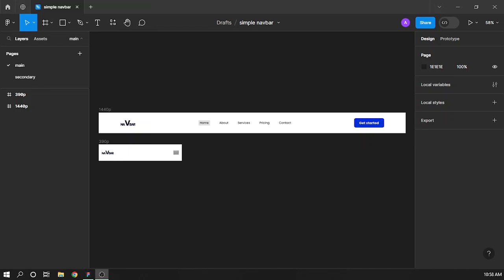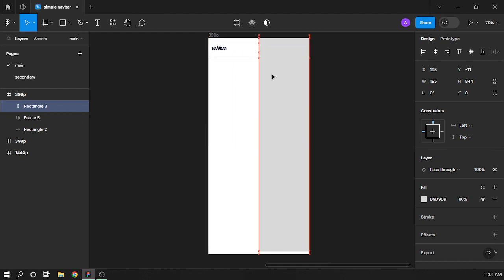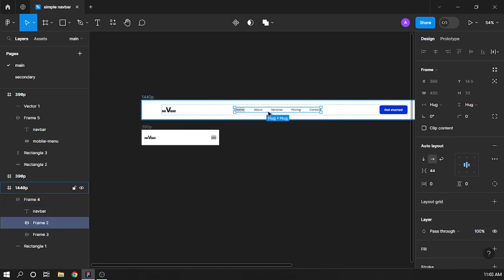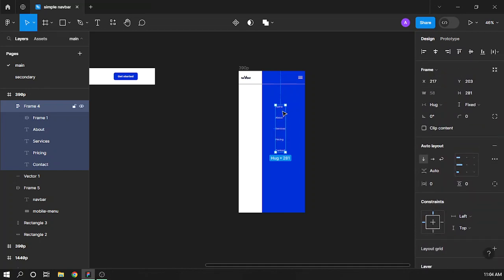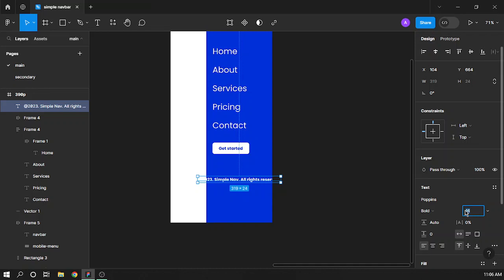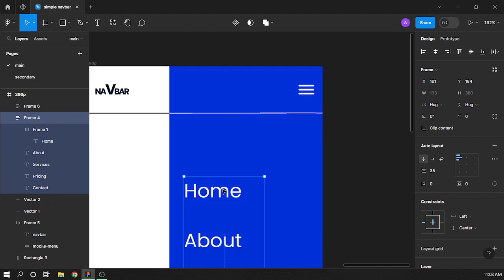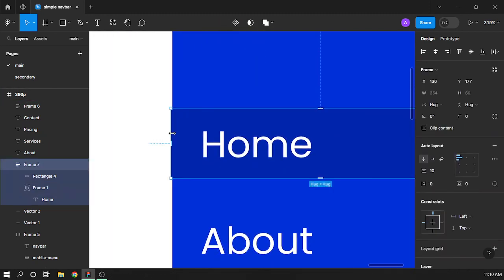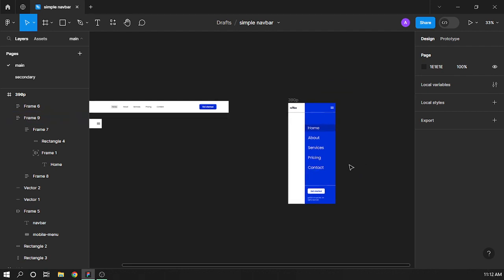Create a responsive navigation bar #3 - Mobile Menu Design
In this video series we are looking on how to create a responsive navigation bar. In this third part we are designing the mobile navigation menu using Figma.